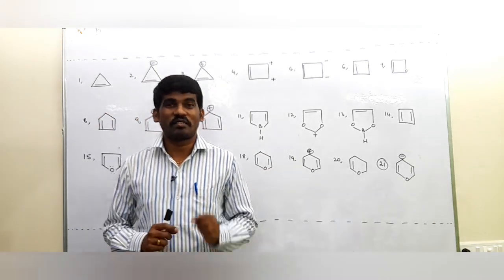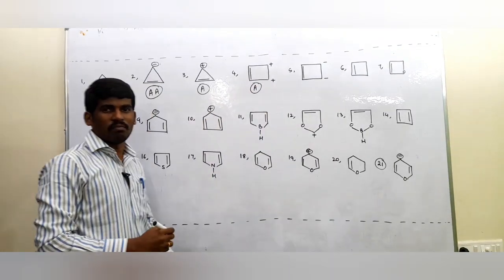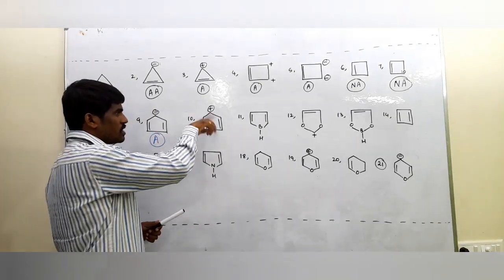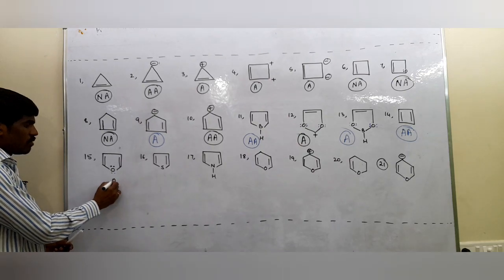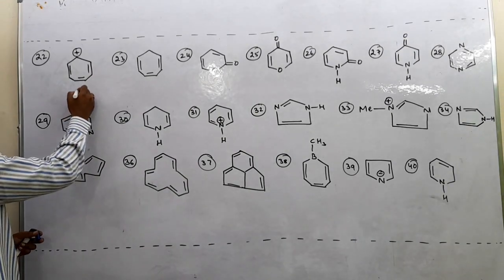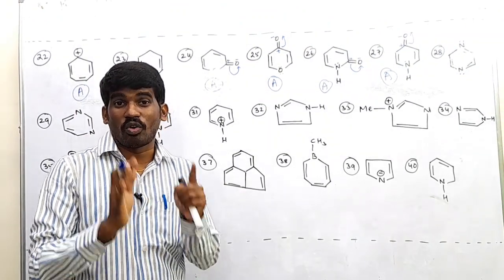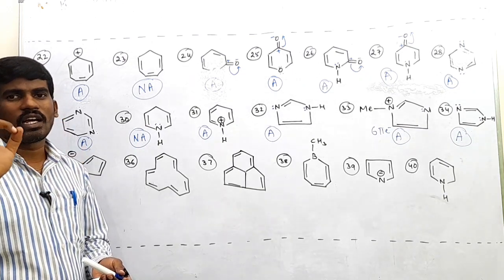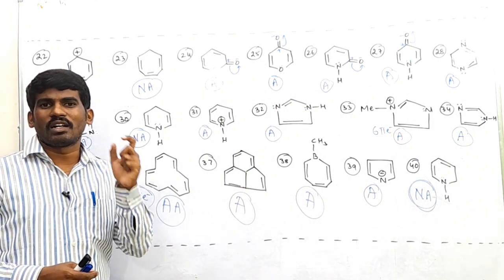Aromaticity part-2 with more examples|JEE&NEET Chemistry |Class 11 CBSE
In this video VKM sir explains about aromaticity.It is a topic from GOC and aromatic hydrocarbons.